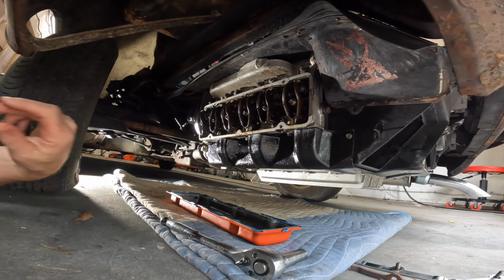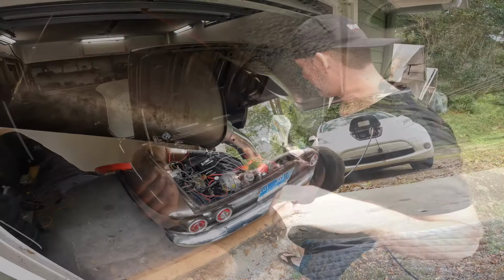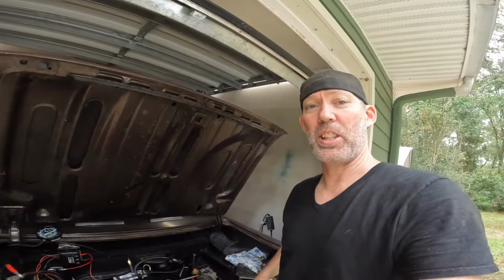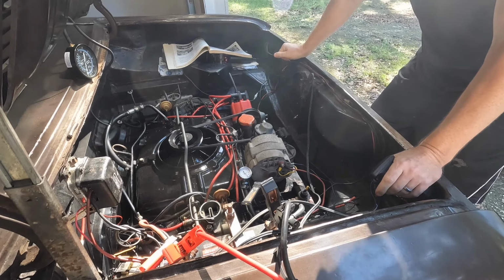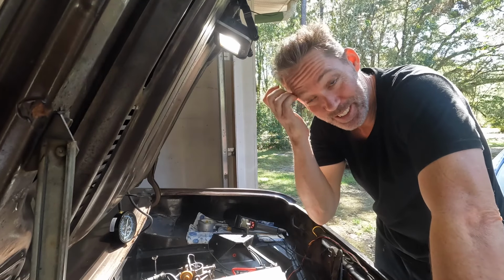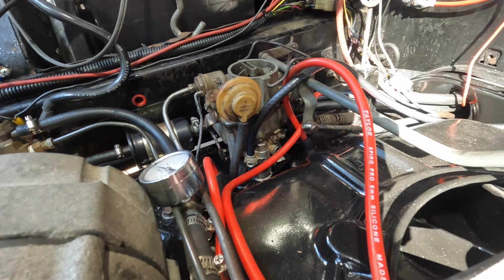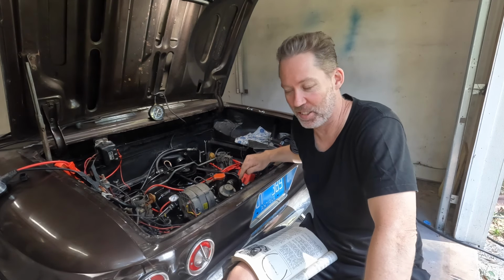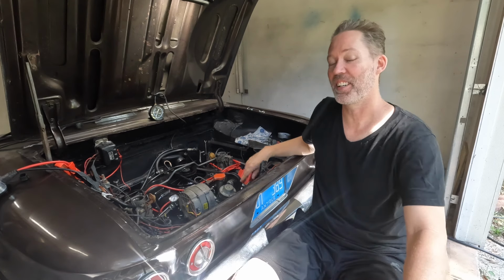1963 Corvair ep18 Engine start pt2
In this episode I just make it worse. I decided to try and resync the carbs from scratch and it seems to go all wrong. This is not good. I need a new plan.

For great videos on removing corvair engines and rebuilding them please see the following. These channels really gave me the encouragement to tackle this project I have been putting off for a long time.